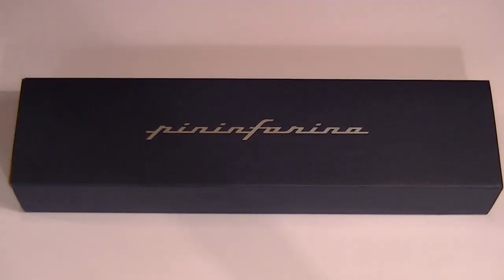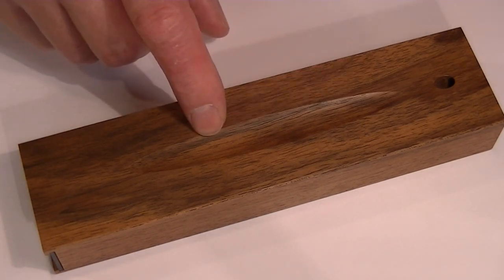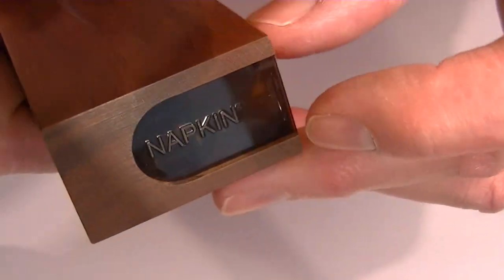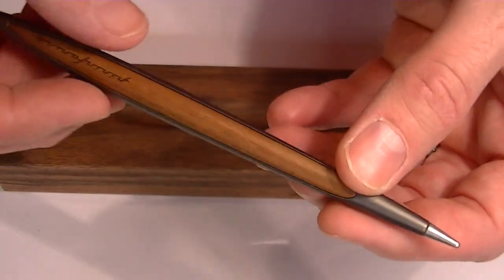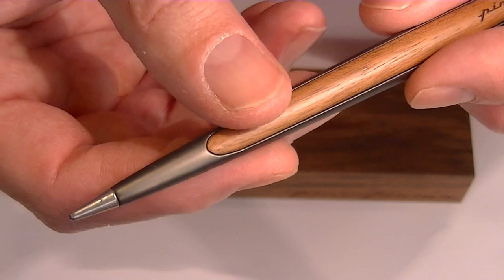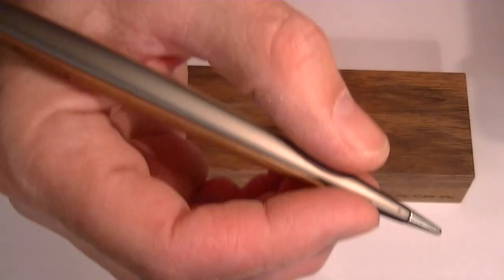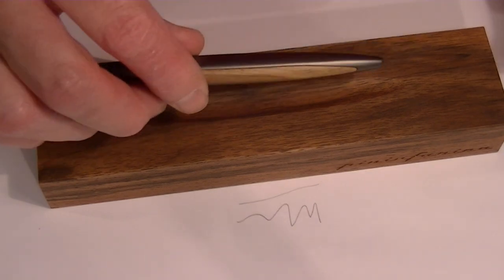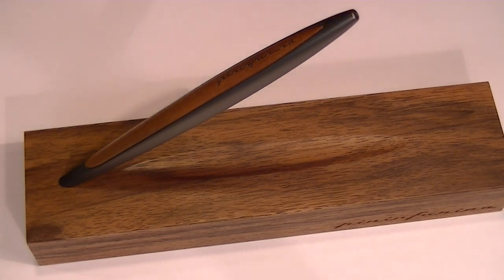Napkin Forever Pininfarina Cambiano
Details about the Napkin Forever Pininfarina Cambiano

See the Napkin Forever Pininfarina Cambiano up close. Learn how to change the ink. See what comes with the pen and how it is packaged.